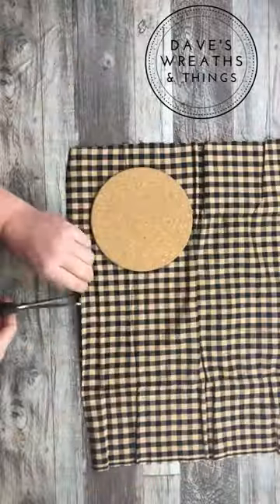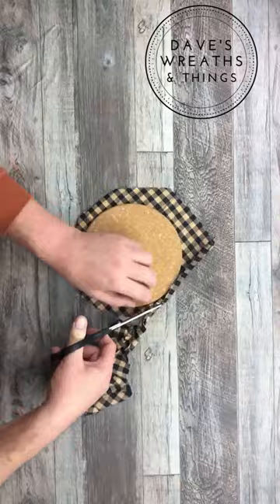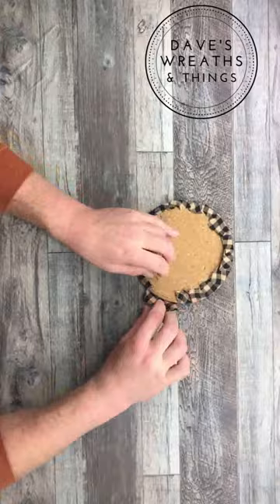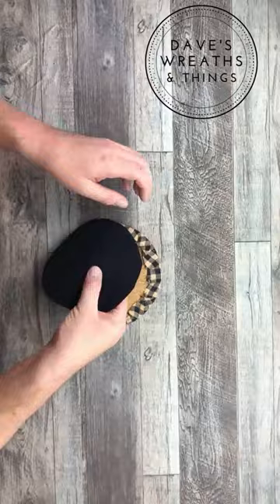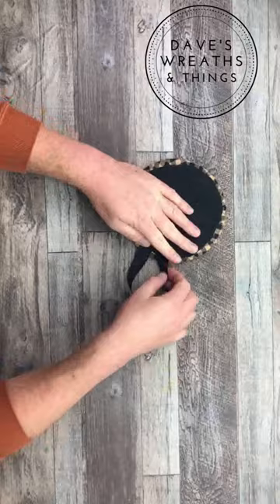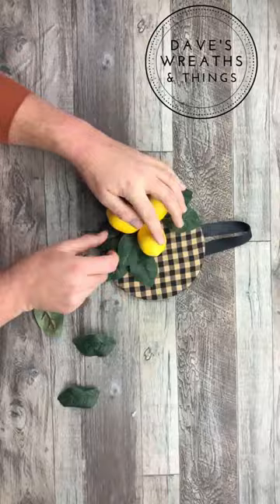Dollar Tree Mini Door Decor - Shorts - Lemon Mini Wreath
Hello everyone,